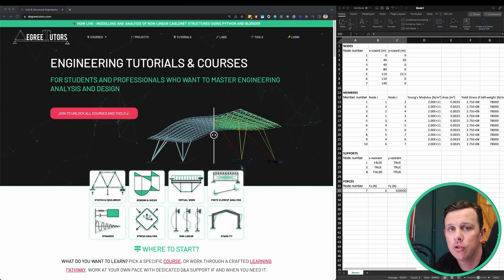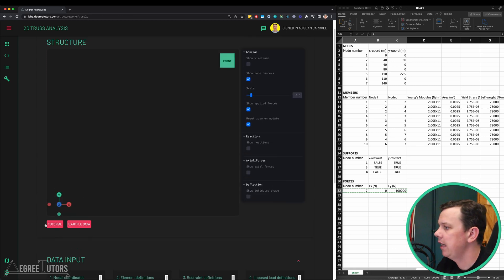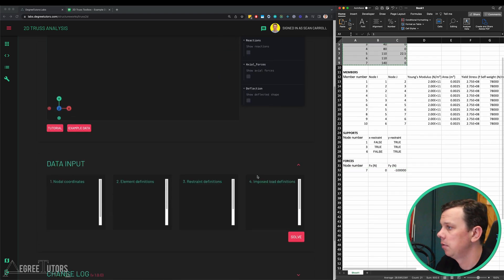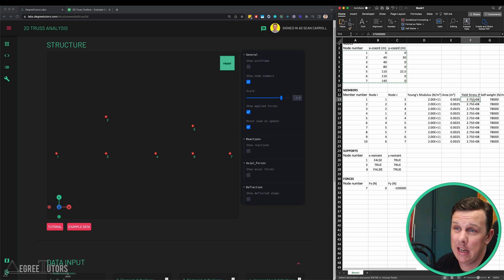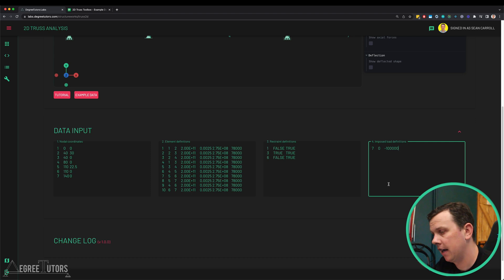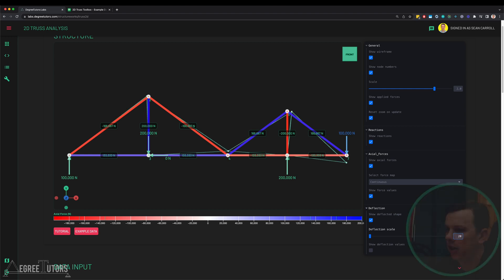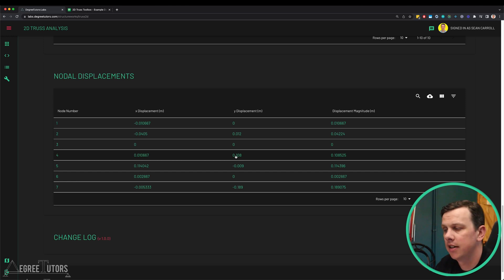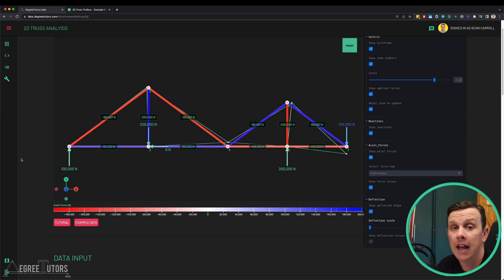[2/2] Validating Virtual Work Calculations with Free Online Truss Calculator | DegreeTutors.com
📢 UPDATE

In this video, we'll use the free DegreeTutors truss calculator to analyse our truss and validate the results from our virtual work analysis in part 1.

Make sure to check out the part one video where we walk through the virtual work calculations.